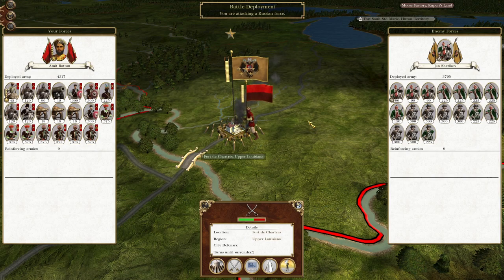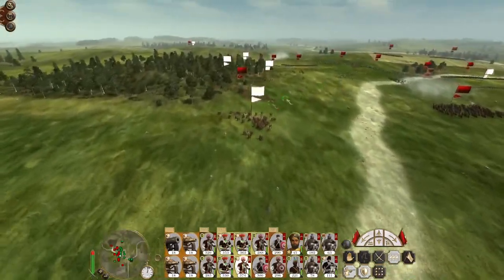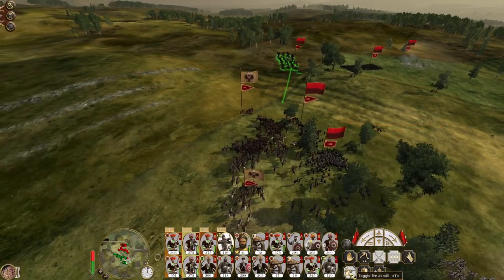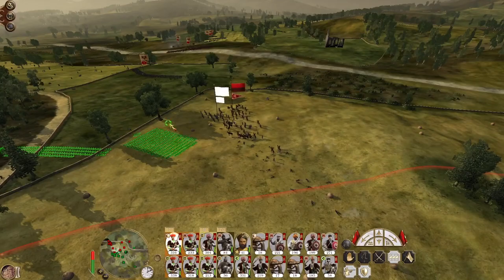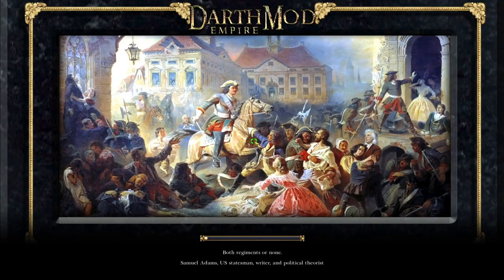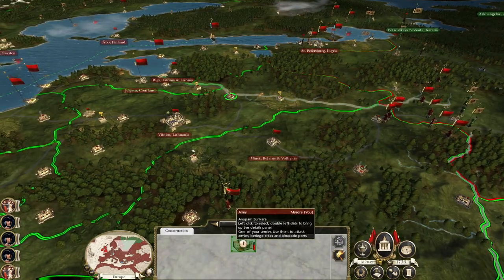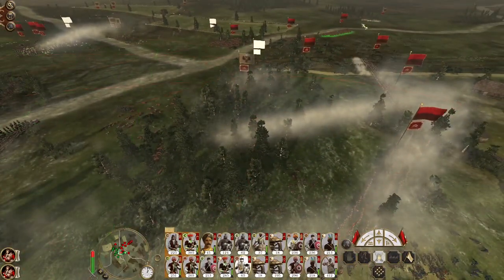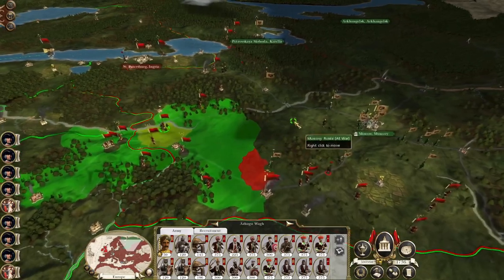Mysore #61 - Empire Total War: DM - Almost .... There ....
Hey guys, welcome to the next episode of my Empire Total War Lets Play as Mysore - in this episode we keep squeezing Russia back to Moscow. Almost There .